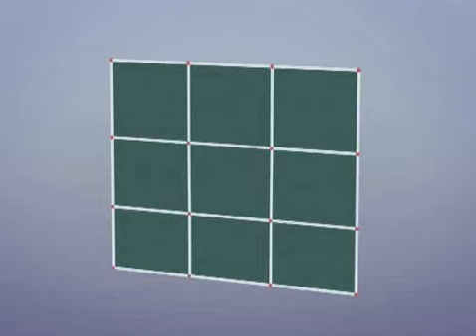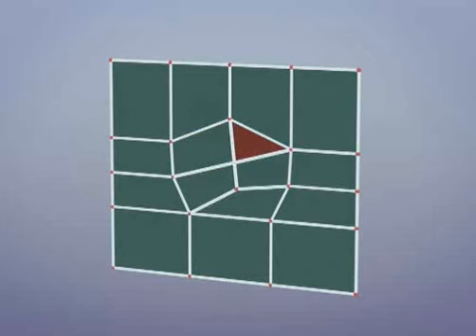Subdivision Topology Artifacts / Edit Poly / Modeling